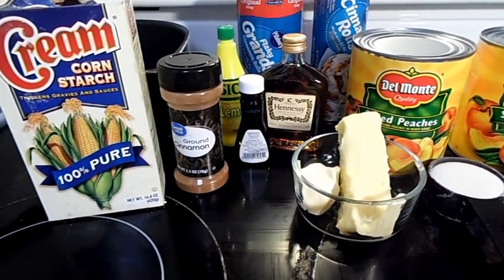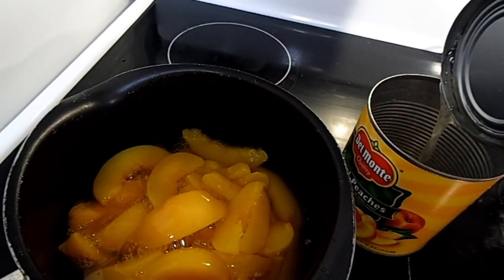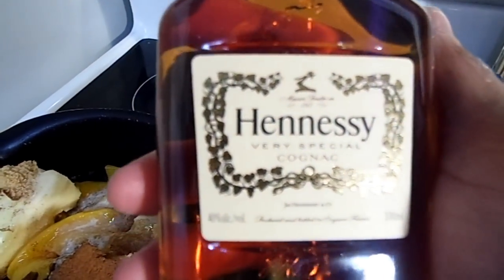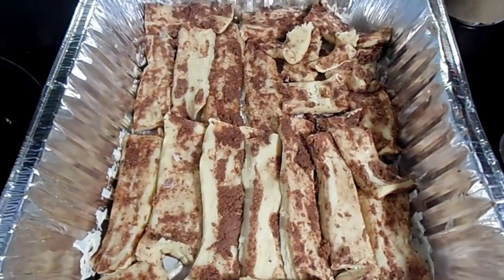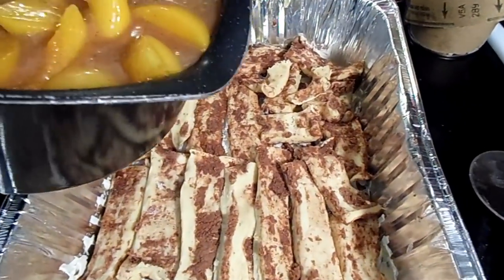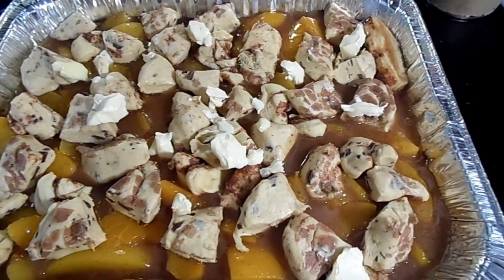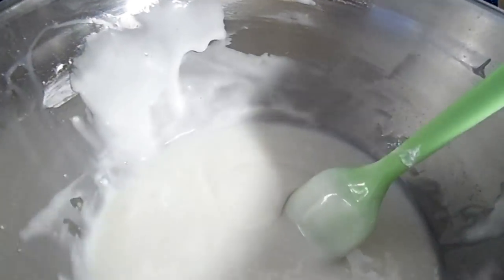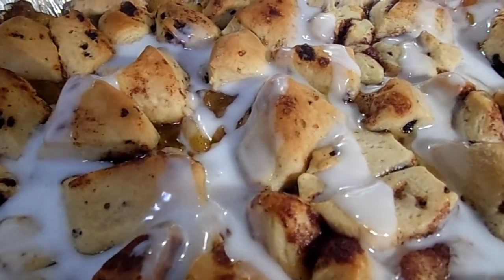hennessy infused cinnamon roll peach cobbler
hey guys, if you dont like the liquor in there than you can still make it just dont add any.

2 large cans of peaches
2 packages of cinnamon rolls  ( i used grands flaky layers)
1/4 cup of brown sugar
1/4 cup of white granulated sugar
1 tsp of cinnamon
1/2 tsp of nutmeg
2 tsp of vanilla
1 tsp of lemon juice
1 full stick of butter
1/4 stick of butter
2-3 tablespoons of corn starch
bake on 350 degrees